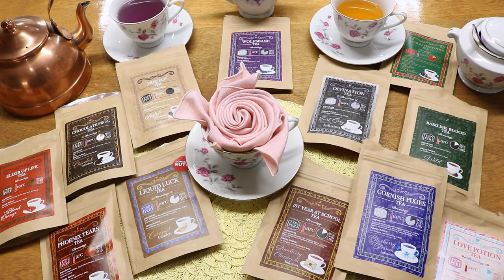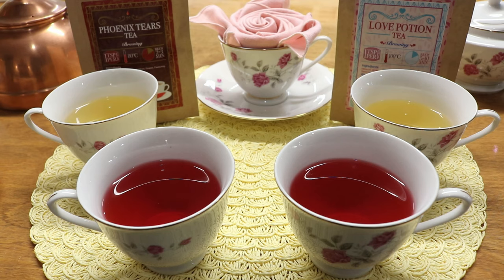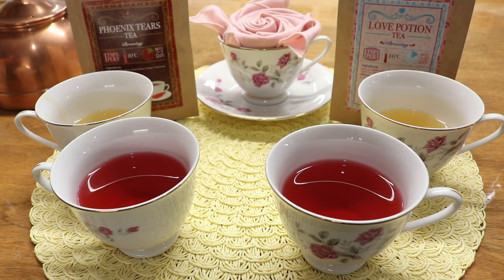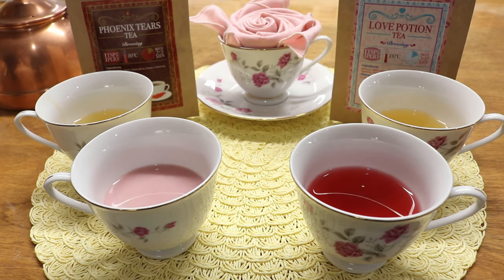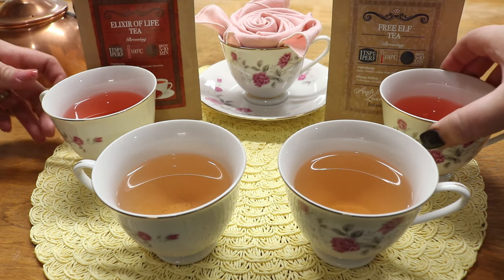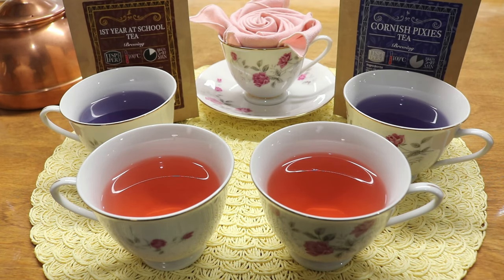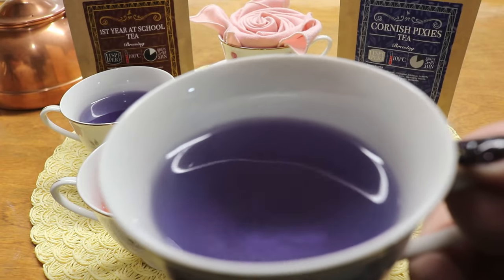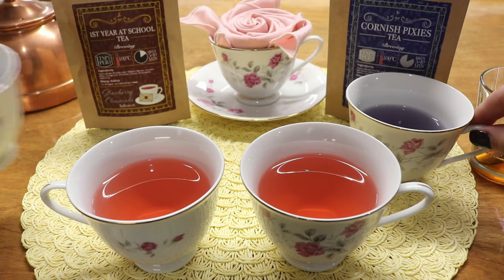Tea Tasting! : Trying Geek Gear 2019 Teas : GeekGear Wizardry : Harry Potter Themed Teas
Today my sister and I will be trying 12 Geek Gear Teas from the 2019 subscription boxes. We will try the teas as is, then with either sugar or honey, and occasionally cream. My personal favorites were the liquid luck tea and chocolate frog tea. My sister enjoyed the love potion tea, pixie tea, and Elixir of life tea. I hope you guys enjoy watching us laugh and at some points struggle through these teas!